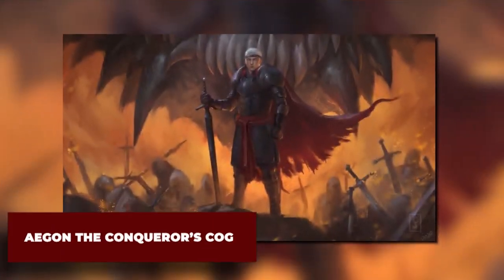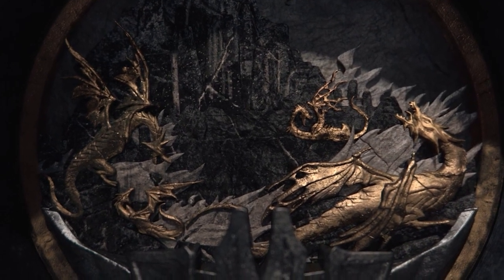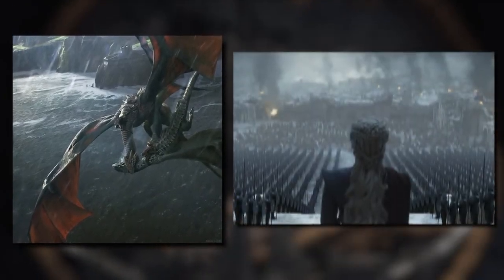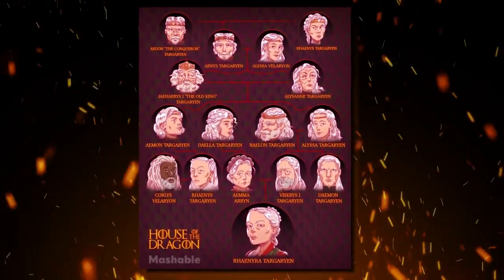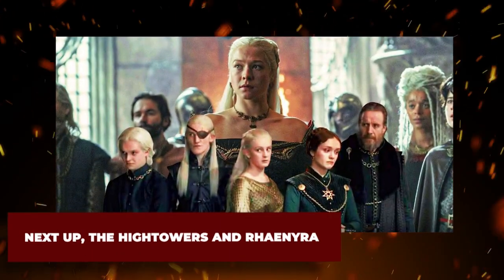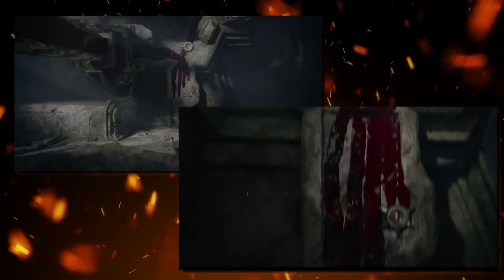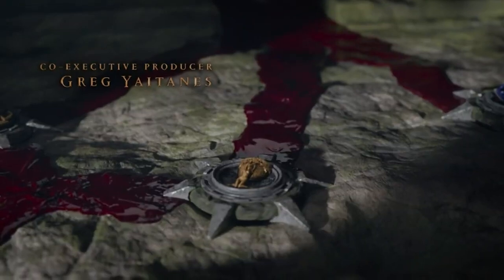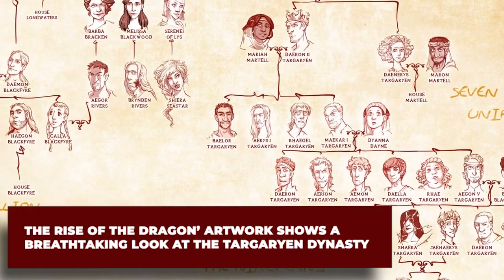House Of The Dragon Most Asked Questions EXPLAINED..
Welcome back to Film Saga, today on the channel we're going to be talking about House Of The Dragon Most Asked Questions EXPLAINED.. if you're excited to learn more about this then make sure you watch the whole way through because you don't want to miss the details we have for you!